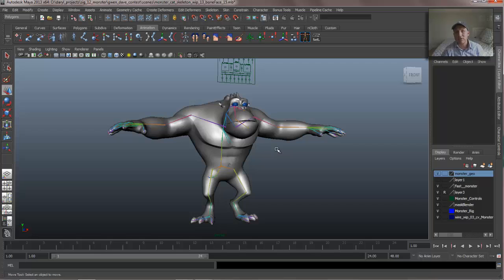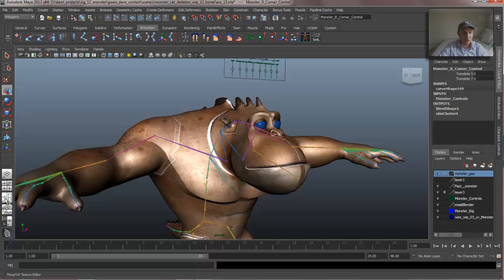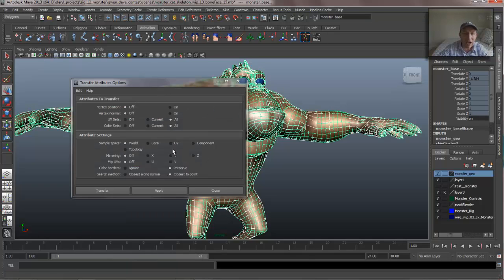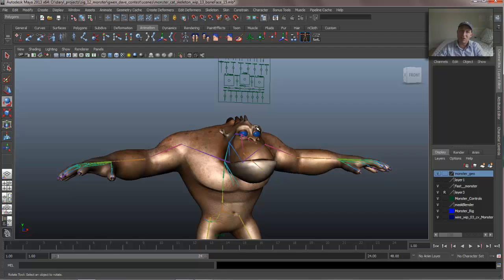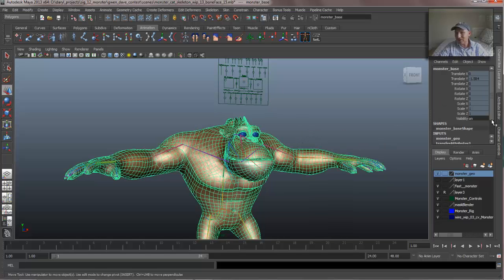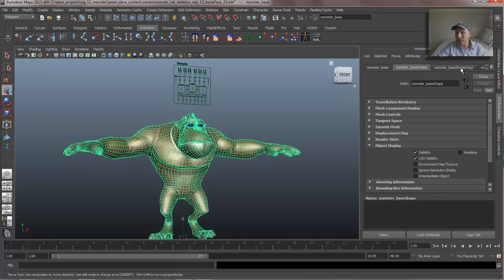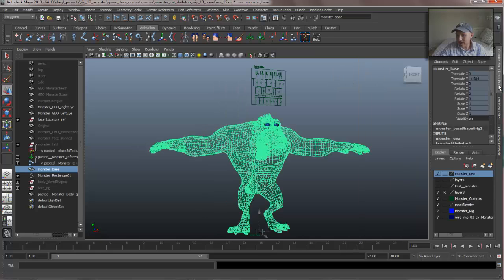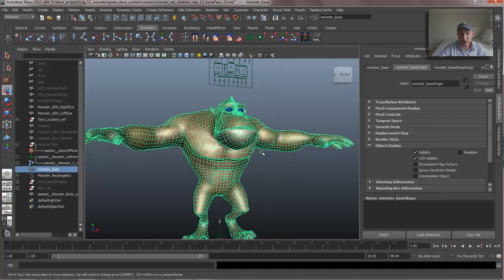Maya - transfer attributes - tips and tricks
I quick demo on how to transfer UVs between two meshes and a workaround or hack to delete the performance robbing history on the skinned mesh.